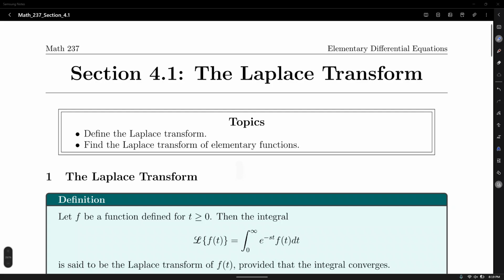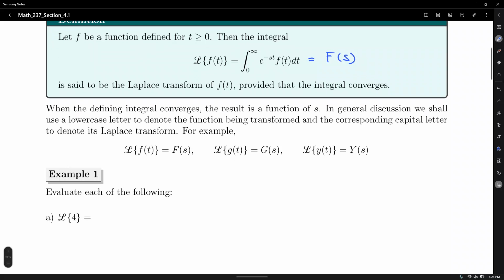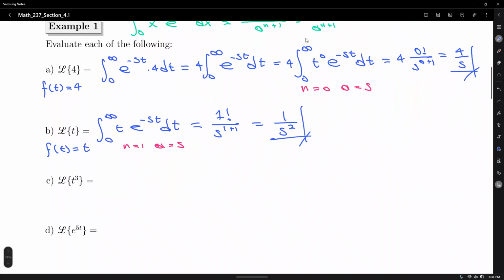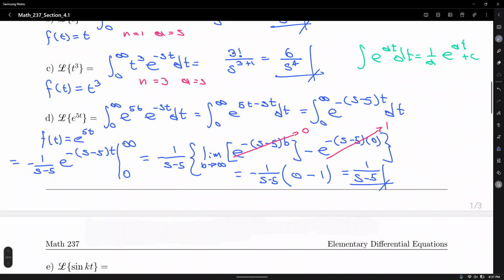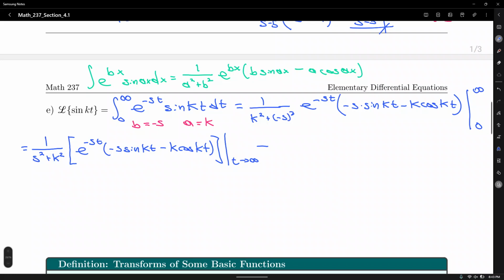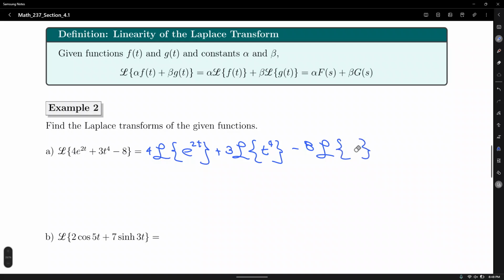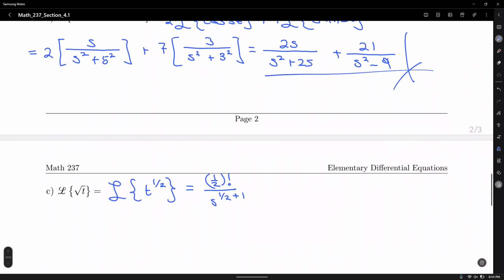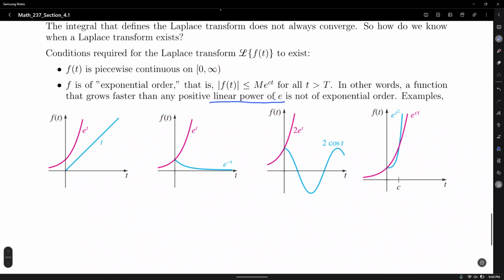The Laplace Transform